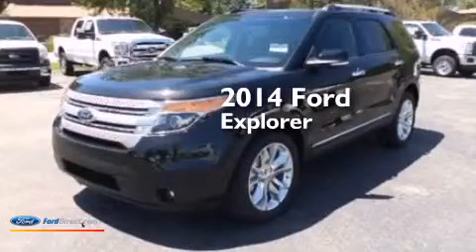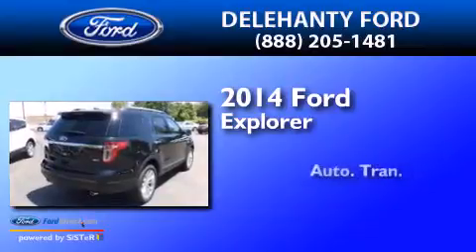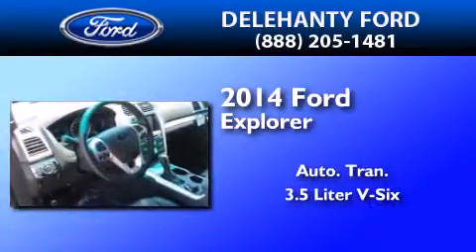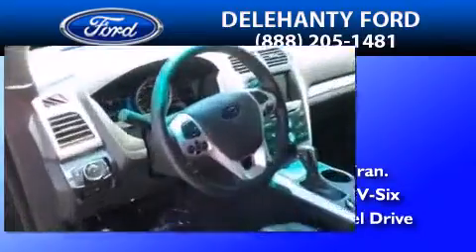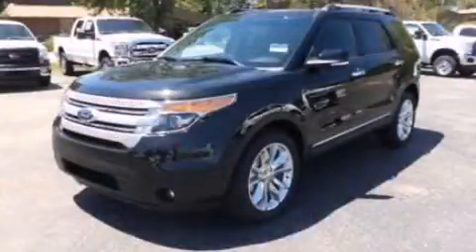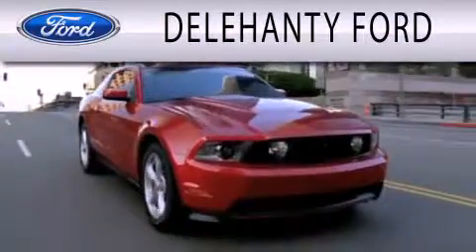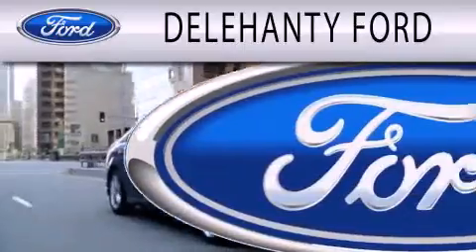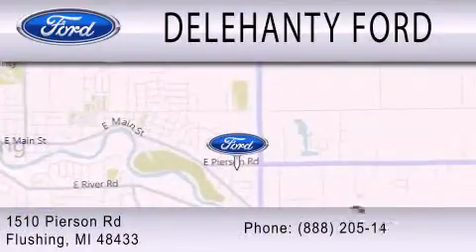2014 FORD EXPLORER Flushing MI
We have been honored to serve the Flushing MI area , we promise that your experience at our dealership will exceed your expectations ! Year : 2014 Make : FORD Model : EXPLORER Engine : 3.5L V6 24V MPFI DOHC Trans .